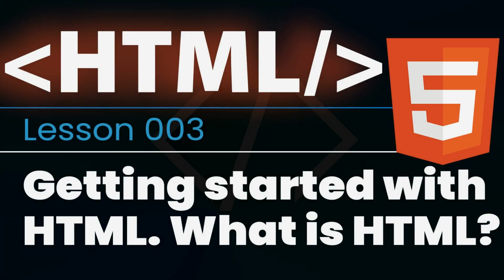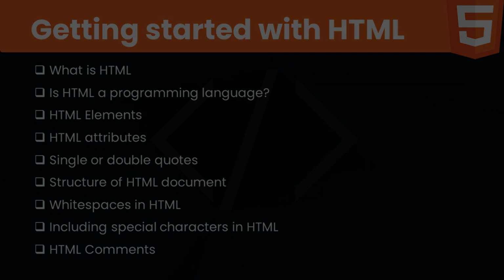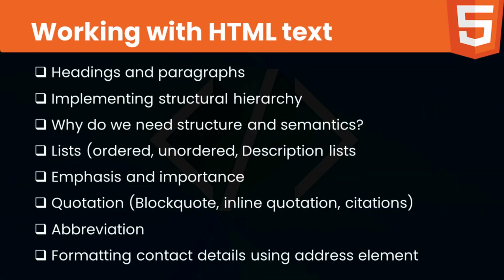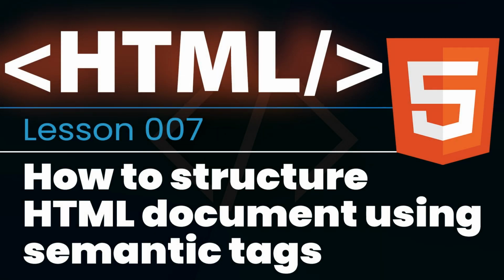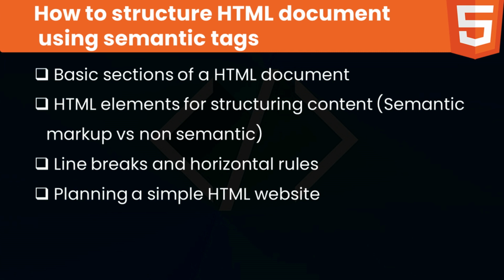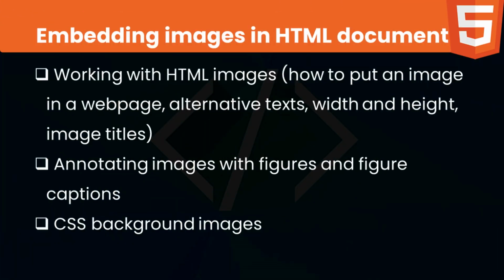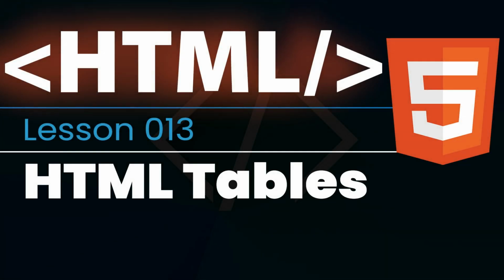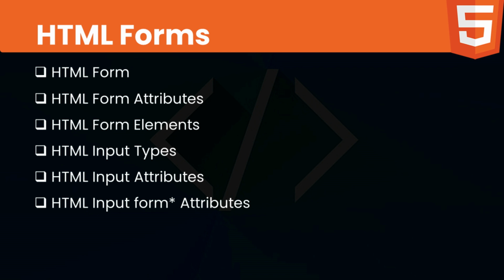HTML Course overview and topics to be covered | HTML Course for Absolute Beginners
While many guides and tutorials on the internet attempt to teach HTML using a lot of mind-boggling theories or languages that isn’t easy to understand, this tutorial will instead focus on giving you the practical skills and knowledge to enable you kick start your career in web development with much easy and simple language to understand as I will be focusing on beginners’ level perspective

By the end of this tutorial series, you will have mastered the fundamental concepts of HTML and have the knowledge of creating a basic website with much ease and I hope that this will inspire you to delve further into the world of Web Development and programming using this guide.

📚 Topics to be covered in this series
1. Prerequisites for learning HTML and tools you require
2. Preparing VS Code setup for learning HTML
3. Getting started with HTML
4. HTML head element and how to include metadata in HTML document
5. Working with HTML text
6. HTML Hyperlinks
7. How to structure HTML document using semantic tags
8. Debugging HTML code
9. Embedding images in HTML document
10. How to embed video and audio content into a html webpage
11. Other embedding technologies in HTML (iframe, embed, object)
12. HTML responsive images
13. HTM Tables
14. HTML Forms
15. How to Make a Simple Website using HTML

Good people, my name is Annuar Mulombi from Mulan Technologies and I will be taking you through this complete course of learning HTML for absolute beginners.

See you in first lesson where you will be understanding prerequisites for learning HTML and tools you require make you achieve the purpose.